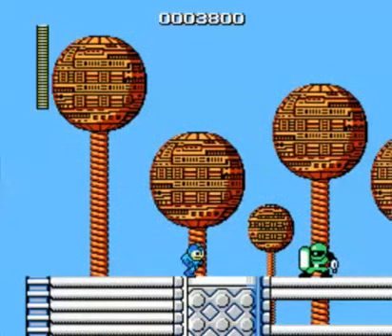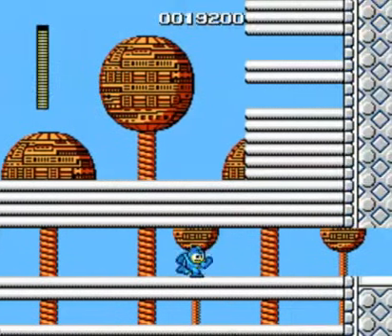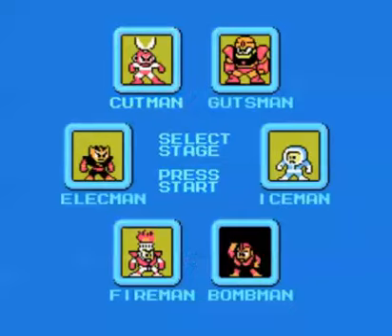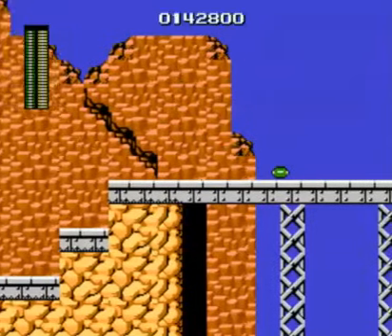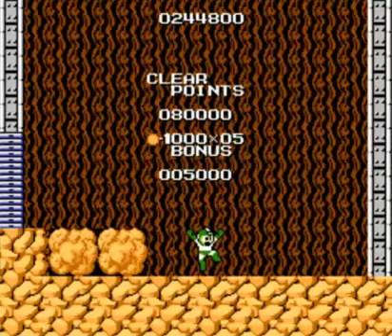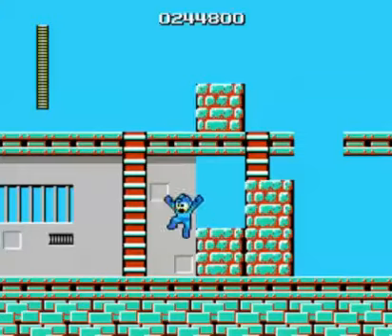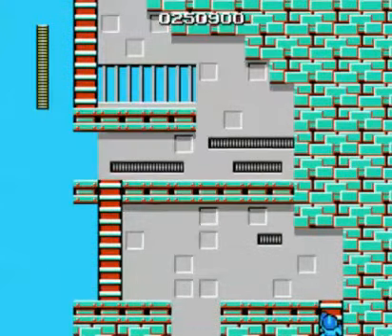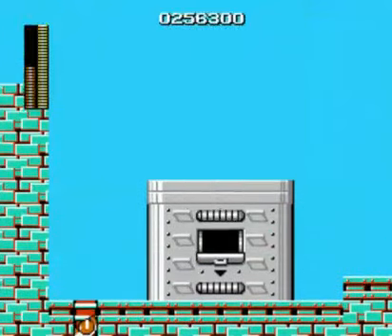Mega Man 1 Revisited (part 1) NES 1987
Mega Man 1 for the NES has just recently celebrated it's 30th birthday. Since this was the game that got the classic series off and rolling, I can't think of a better way to celebrate than with a replay of this Nintendo classic from 1987.

This is Mega Man 1 Revisited.